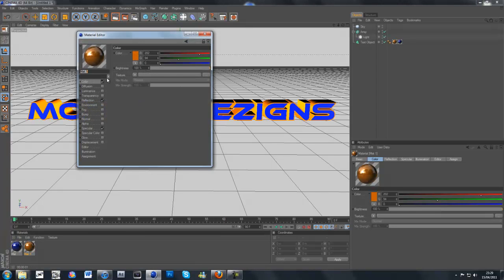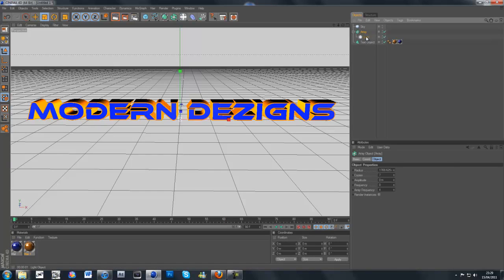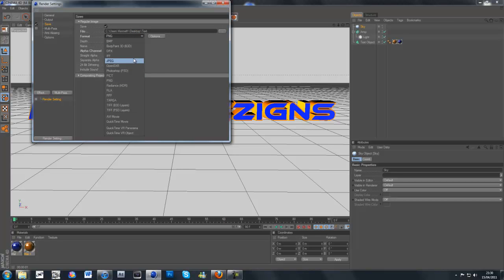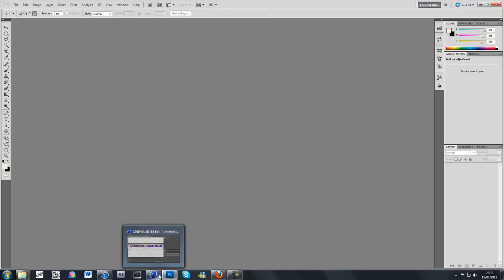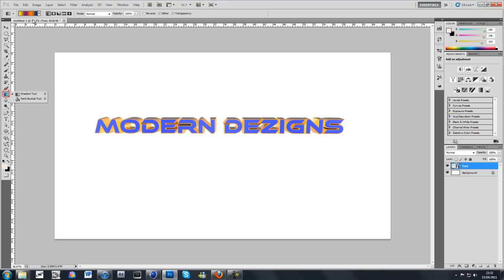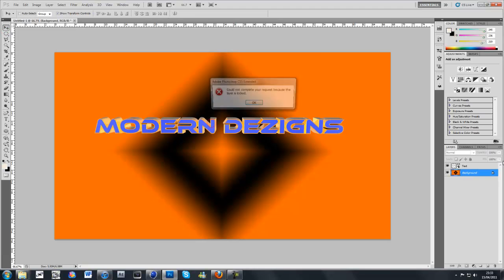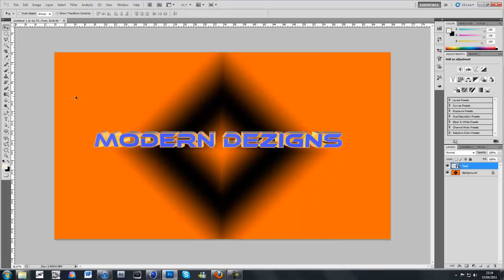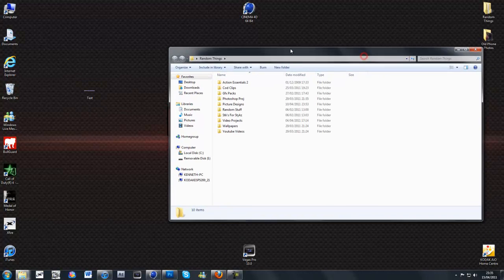C4D Text to Photoshop Without Background Tutorial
This is how you get Cinema 4D Text without a background into photoshop Easy :D